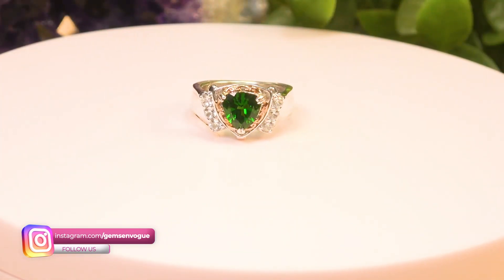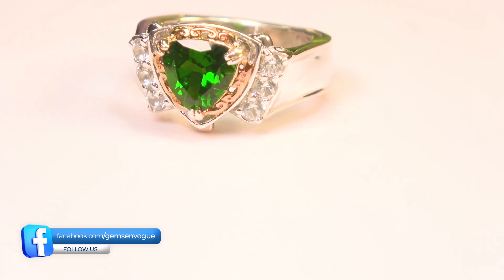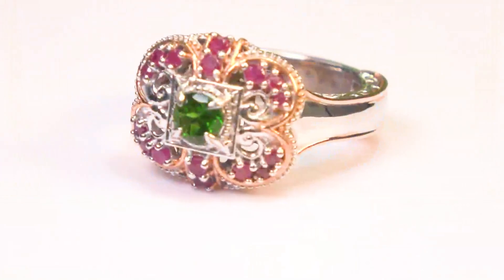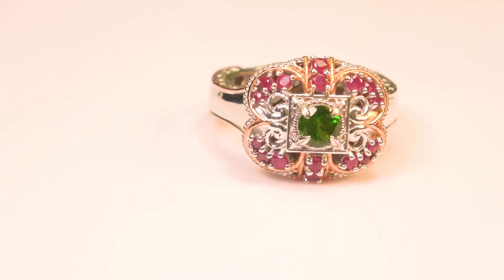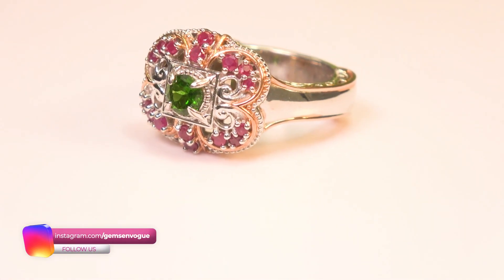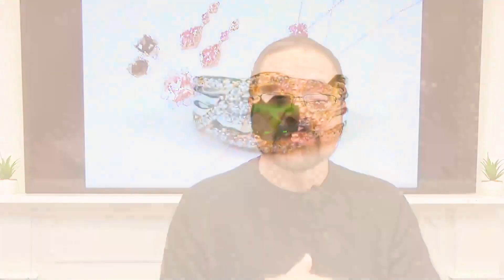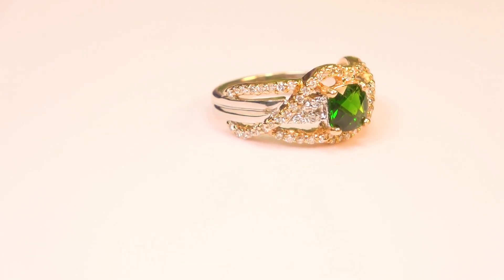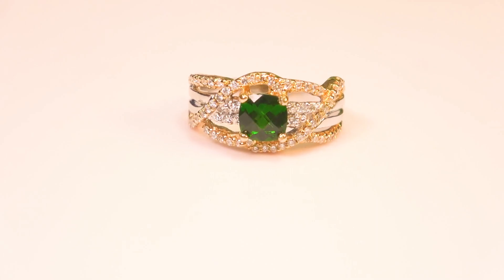Gems En Vogue presents Chrome Diopside Jewelry